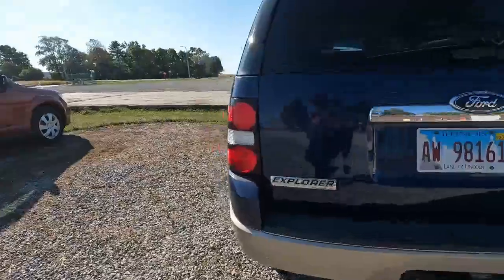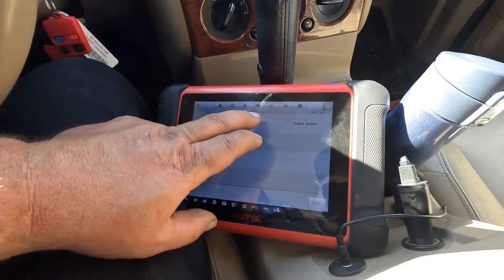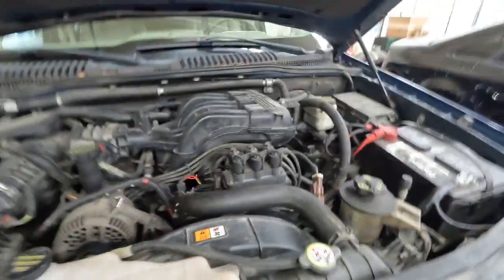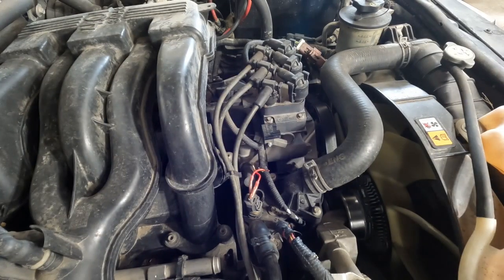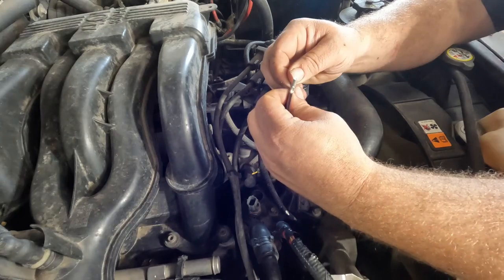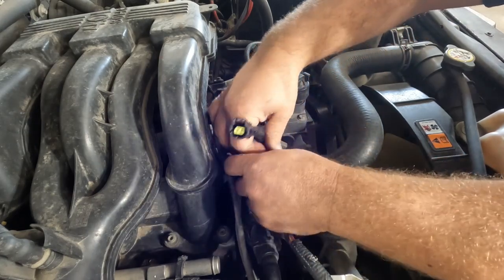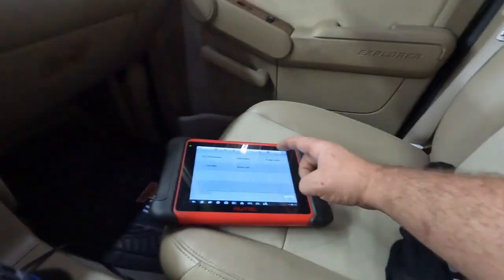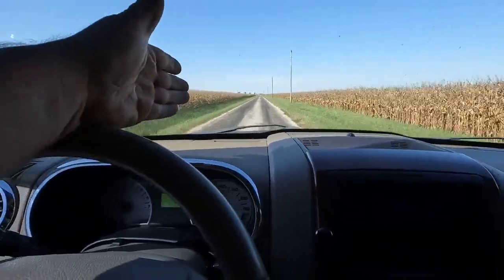2007 Ford Explorer. No AC, Check engine light, Traction control light and no temp gauge! Easy fix??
Today we have a Ford explorer with the check engine light on and no AC along with no temperature gauge. Come along as we figure out whats going on with this beast!